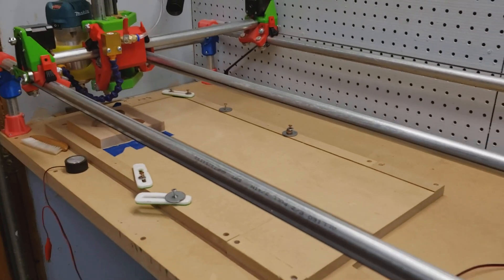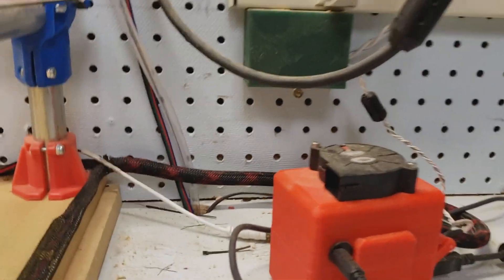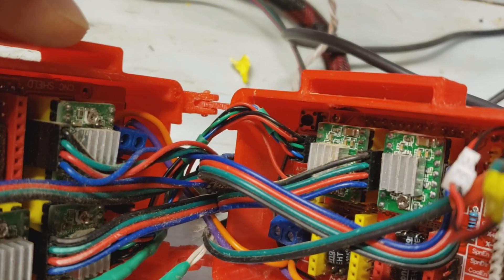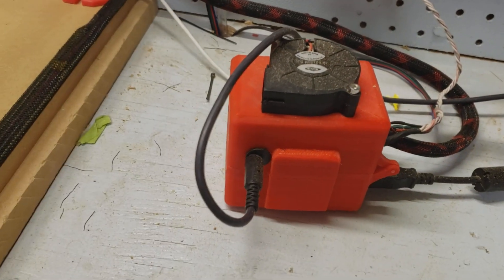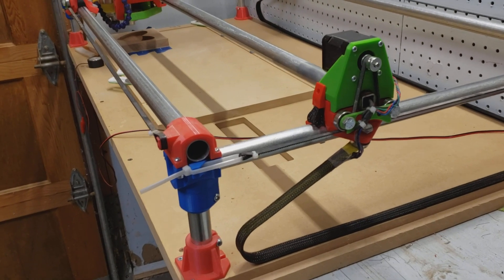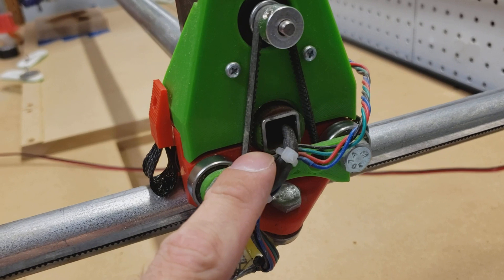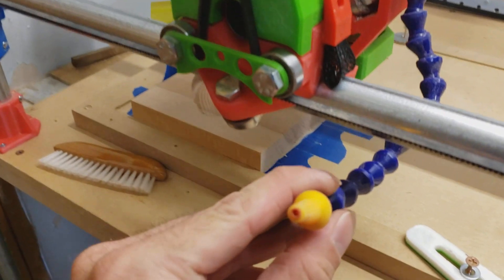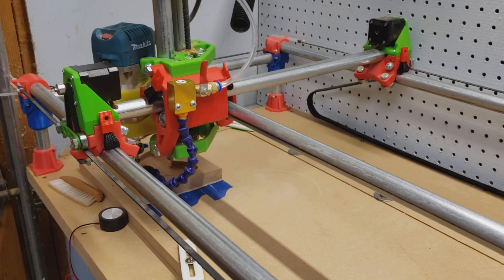MPCNC - How to Clone all Axis with GRBL / ESTLcam! 5 A4988 Drivers!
Originally i was running 3 Drv8825 drivers on a cnc shield + Uno, I was asking far to much from them, somehow one was able to fry the arduino uno.

here is the above quoted link to my enclosure for this mpcnc mod: